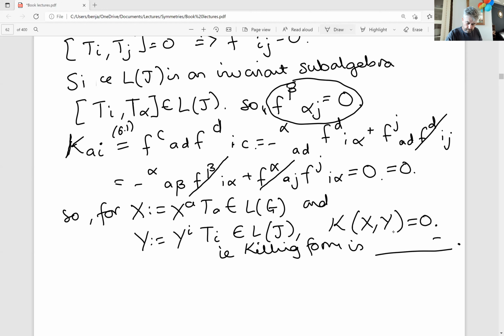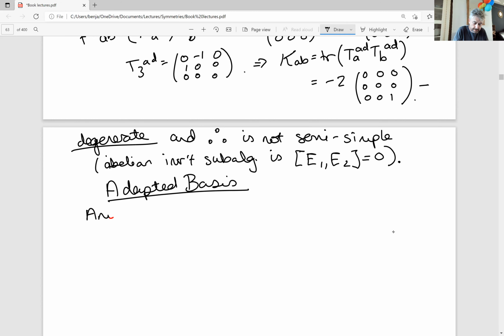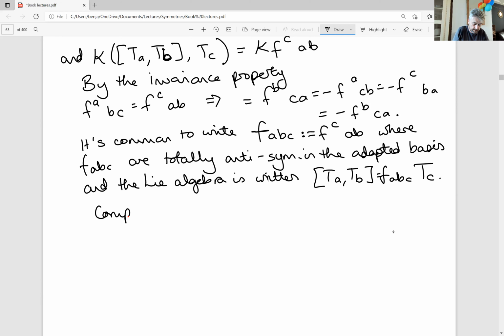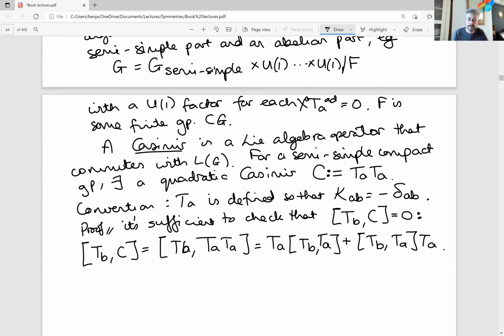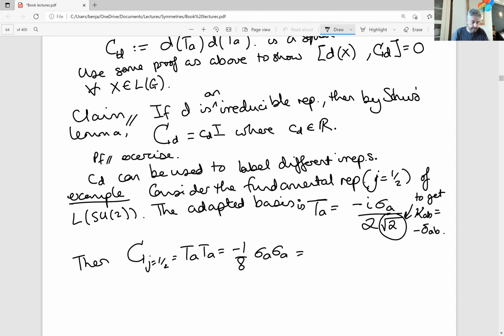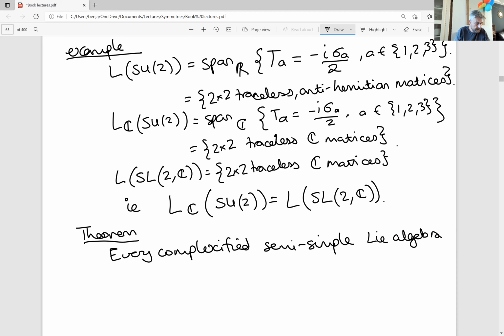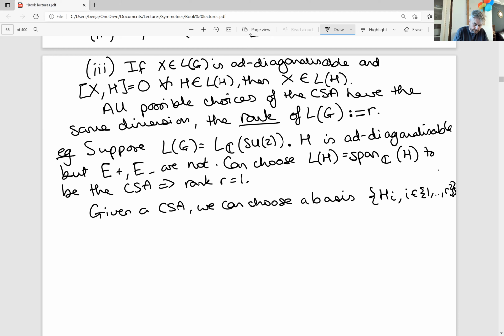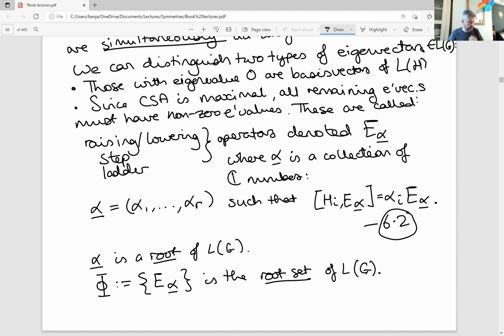Symmetries, Particles, and Fields: lecture 13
We give examples of a Killing form metric for a non-degenerate Killing form and for a degenerate one. We discuss classes of compact Lie algebras with degenerate Killing forms before going on to define the Cartan subalgebra (CSA).